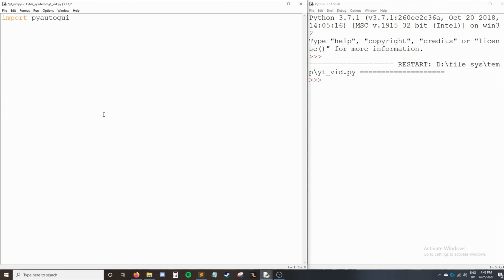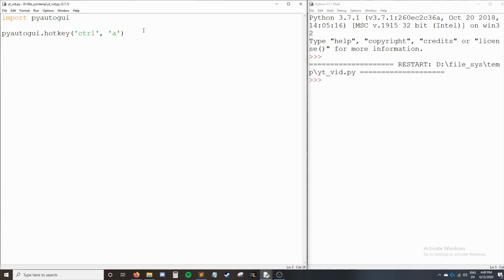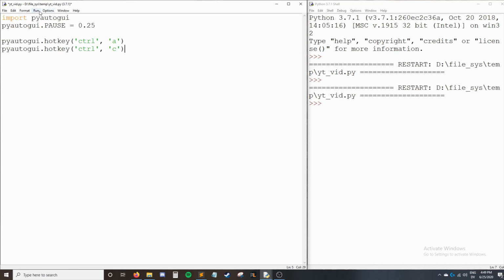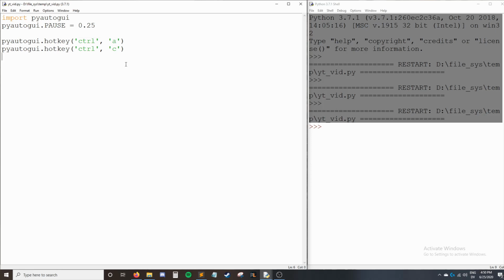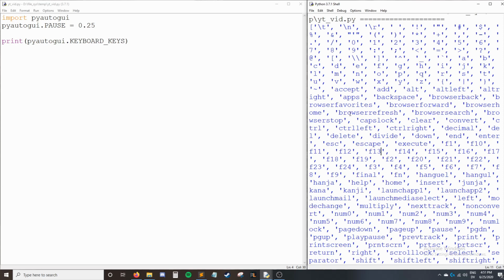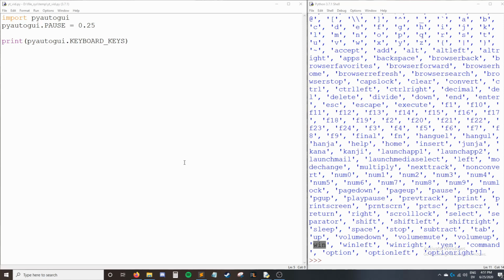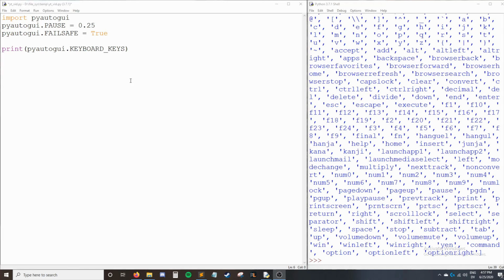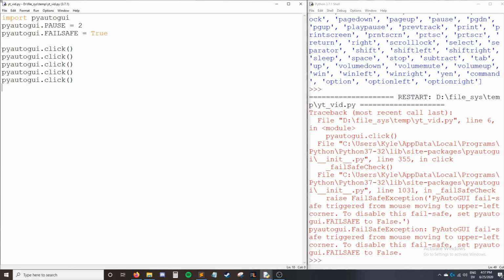PyAutoGui Tutorial: Automate Hotkeys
PyAutoGui is a python macro library. PyAutoGui allows us to automate mouse and keyboard actions with very little code. In this tutorial, I'll be showing you how to automate hotkeys, such as Ctrl + C, Ctrl + V and Alt + F4.

PyAutoGui works on Windows, macOS and Linux on either Python2 or Python3.